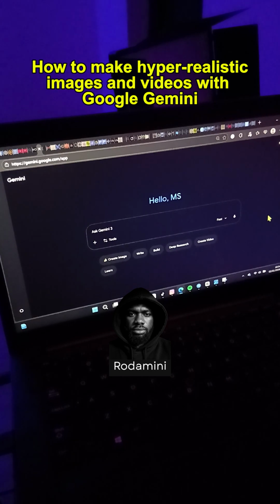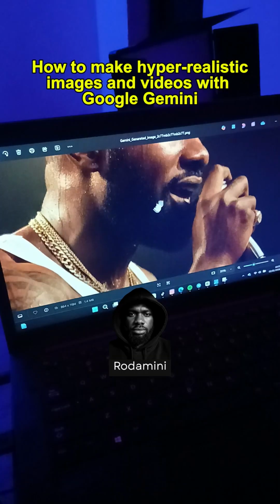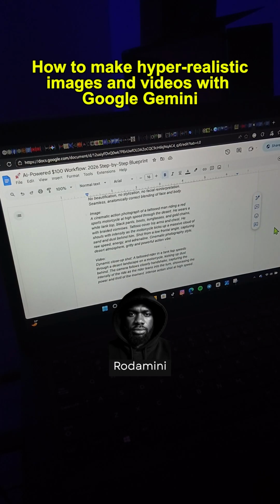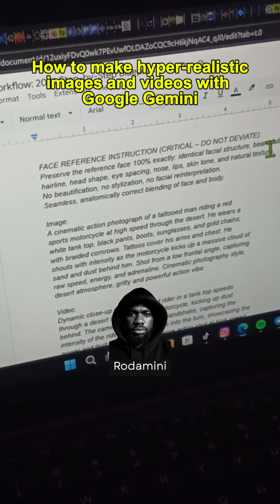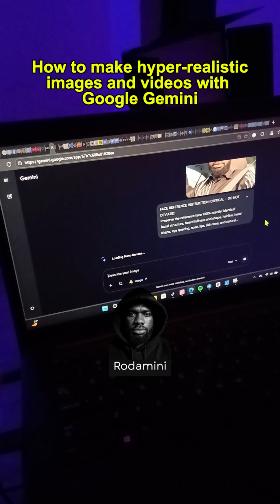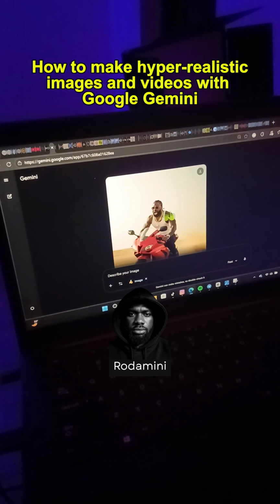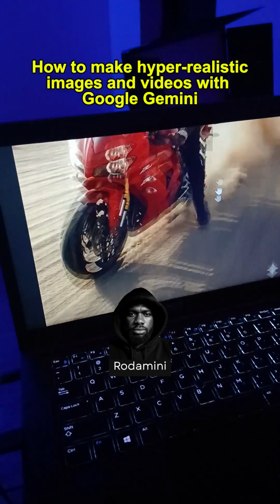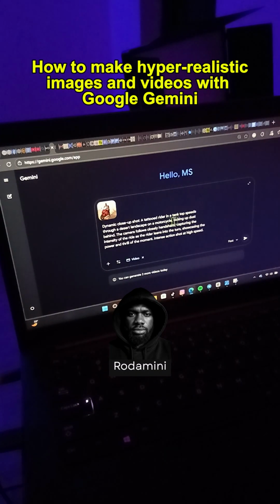How to make hyper-realistic image and Video with Gemini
How to make hyper-realistic image and video with Google Gemini